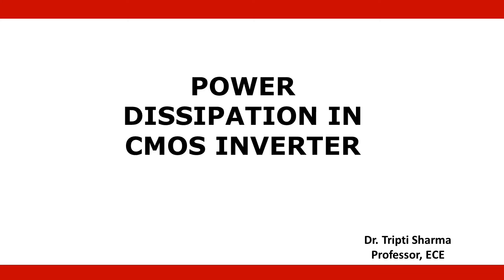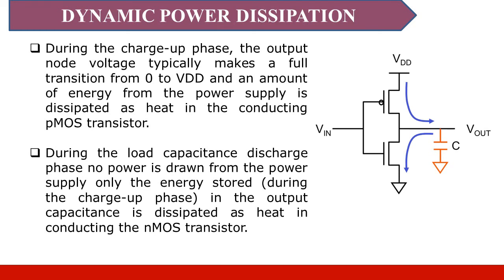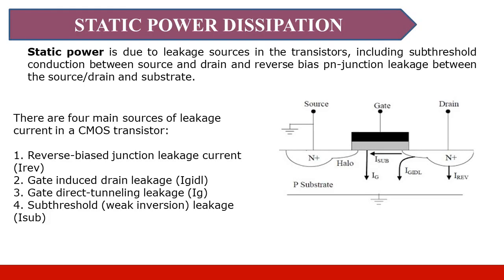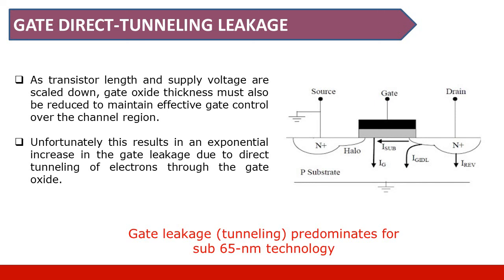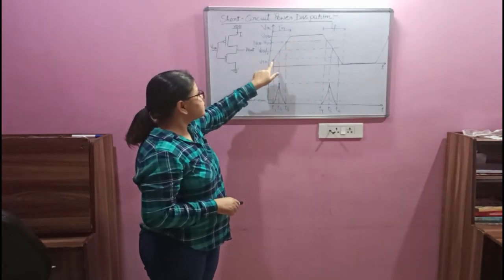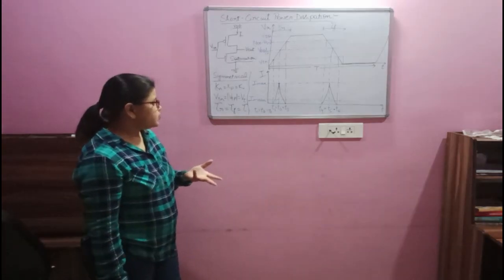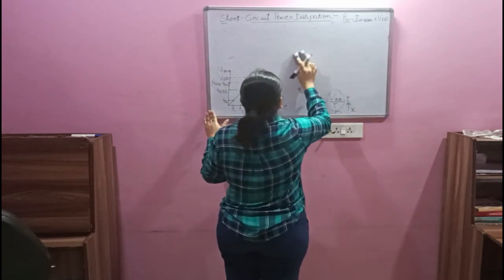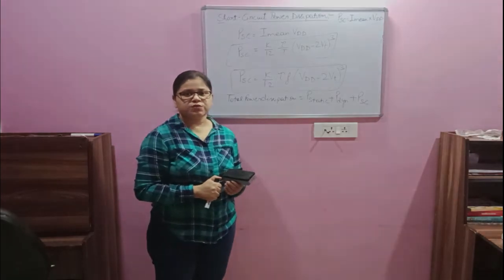VLSI Design - Lecture 11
Power Dissipation in CMOS inverter, Dynamic Power Dissipation, Static Power Dissipation, Leakage Power Dissipation.